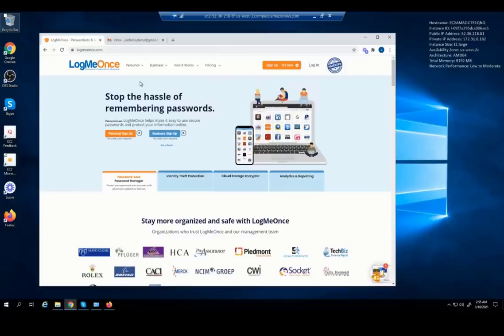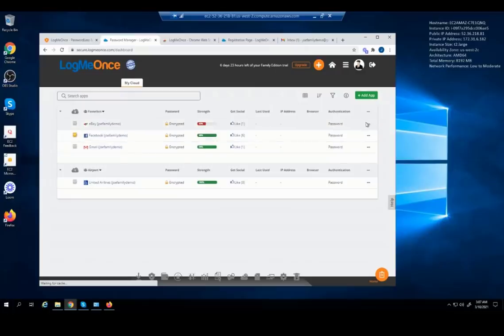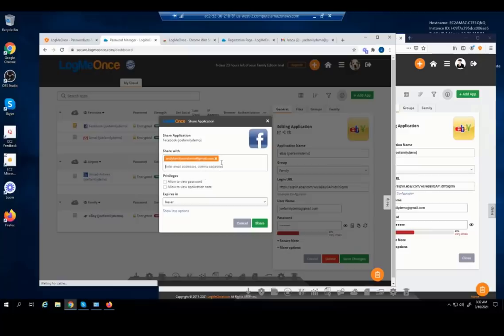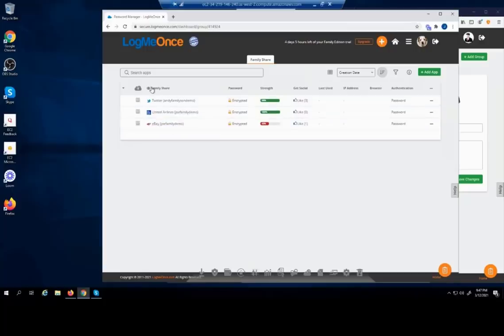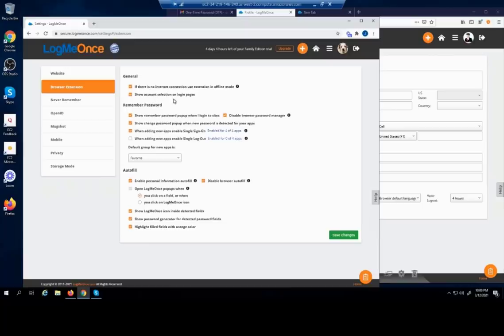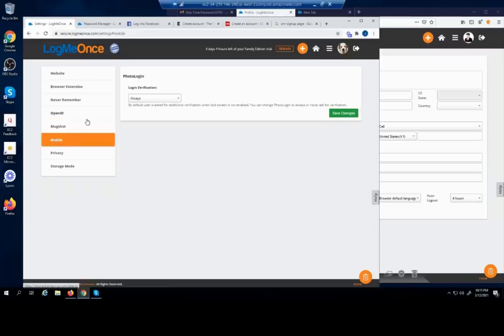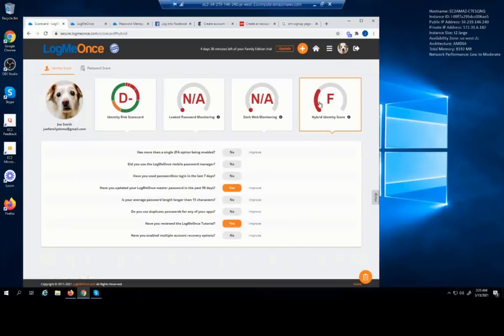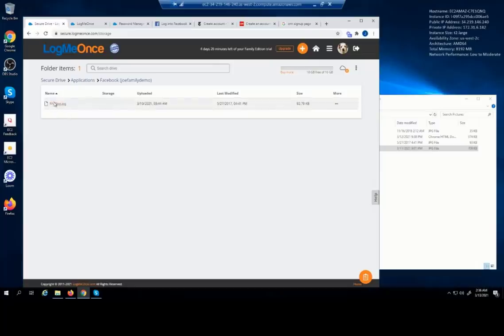LogMeOnce Family Password Manager Full Tutorial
Learn how easily you can protect passwords for family.

LogMeOnce Family Password Manager Feature (Best Password Manager 2021)

In this Password Manager video, I will be going over most features of LogMeOnce Family Password Manager Edition. I start from signup and provide feature walkthrough.

You would see how the best password manager for 2021 works, and a good review of features. It provides a comprehensive tutorial of cyber security and password manager review.